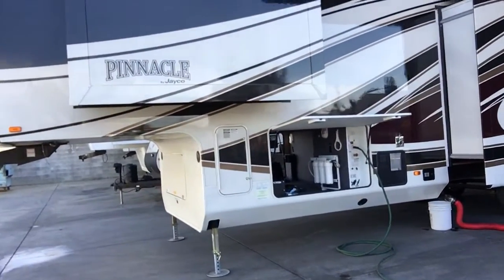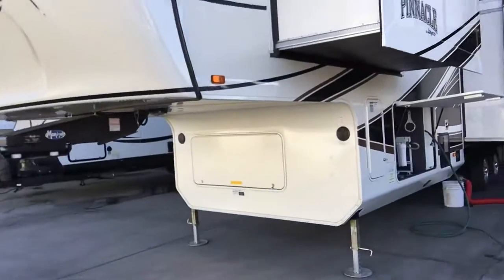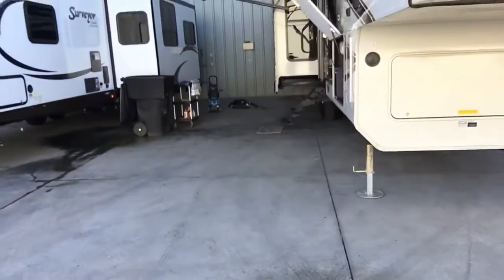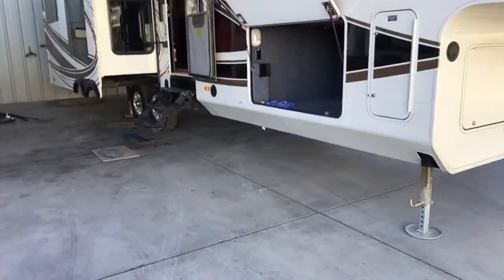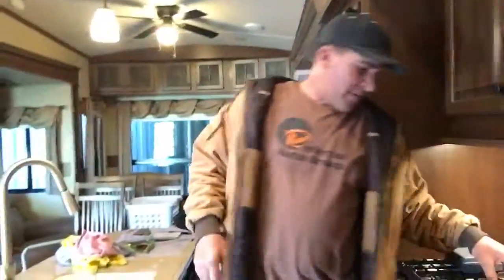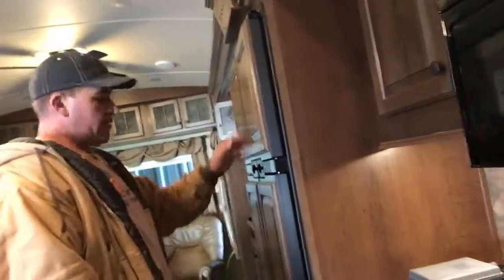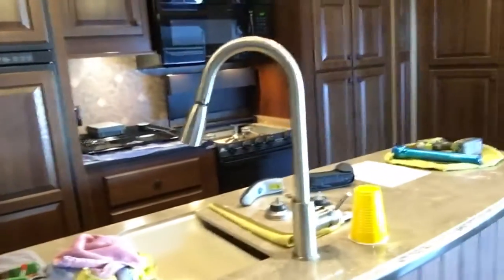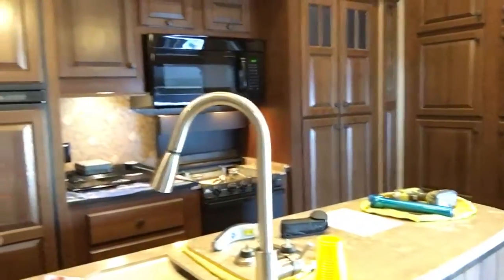RV Intake Inspection